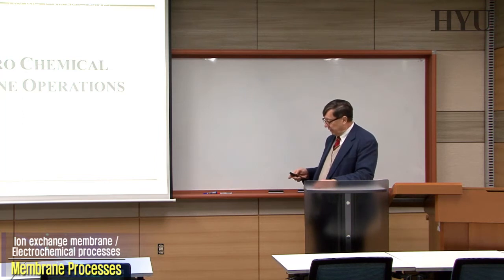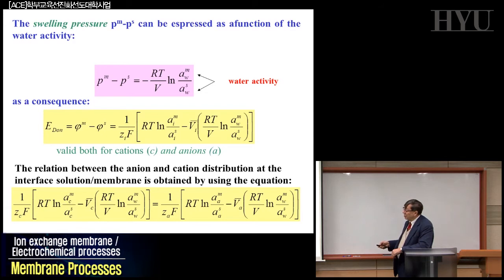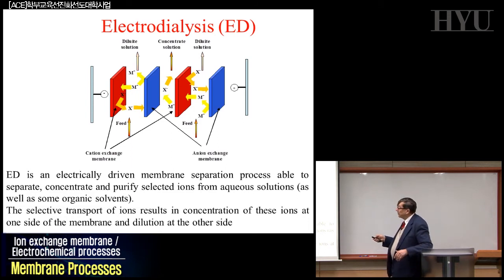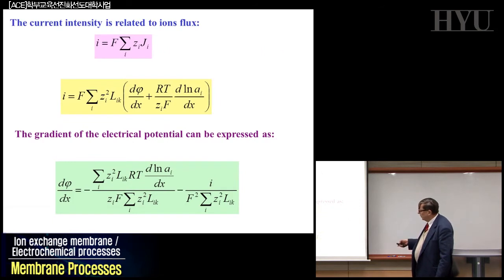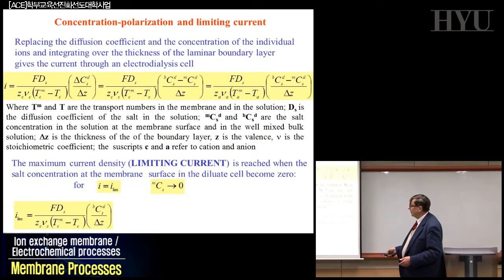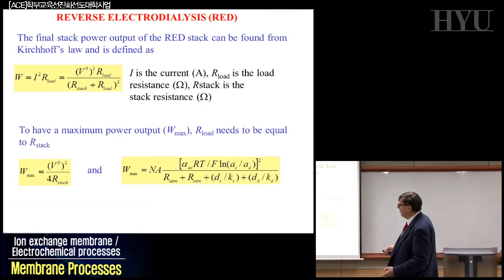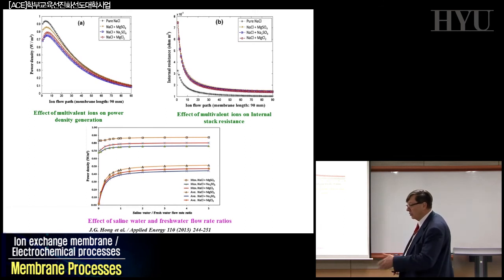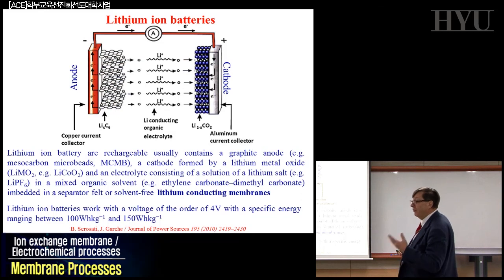20140321 분리막공정 6강 Ion Exchange Membrane Electrochemical Processes